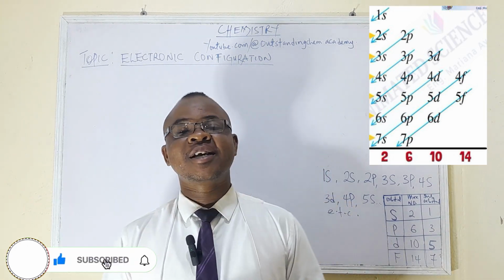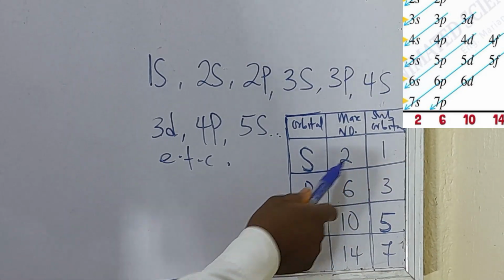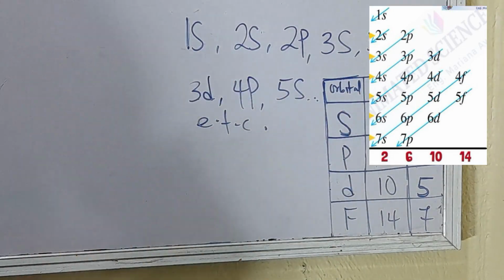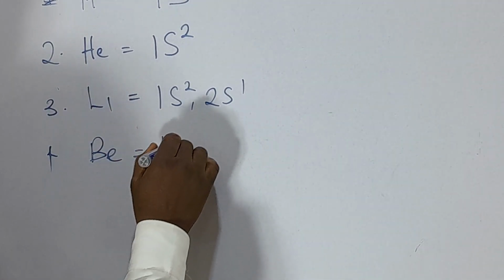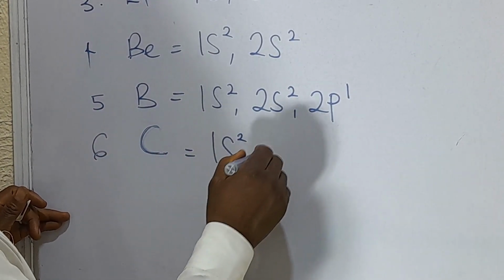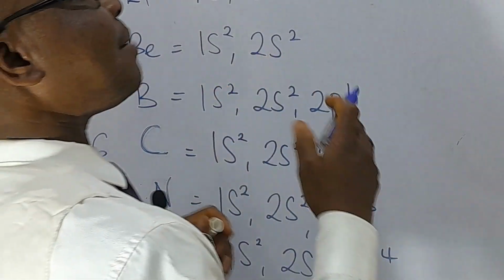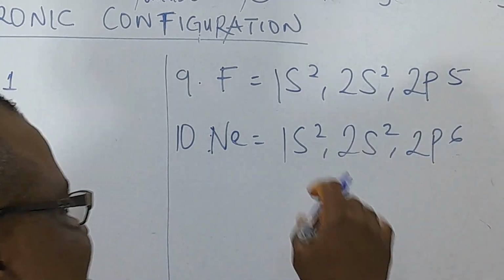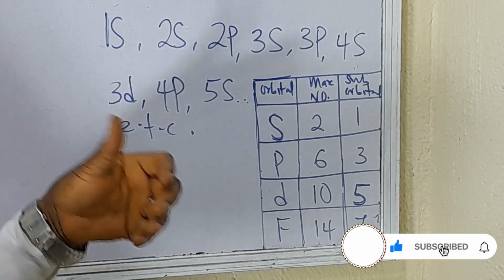How to Arrange Electrons of an Element: S.P.D.F Electronic Configuration of 20 Element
Electronic configuration refers to the arrangement of electrons in an atom, molecule, or ion. It is a way to describe how the electrons are distributed among the various energy levels or orbitals in an atom.

In an atom, the electrons occupy specific energy levels or shells, which are designated by the principal quantum number (n). The energy levels are filled in a specific order, with the lowest energy levels being filled first. The electronic configuration of an atom is typically written in the form of a series of numbers and letters that represent the energy levels and orbitals occupied by the electrons.

For example, the electronic configuration of hydrogen is 1s1, which means that the single electron in a hydrogen atom occupies the 1s orbital. The electronic configuration of helium is 1s2, which means that the two electrons in a helium atom occupy the 1s orbital.

The electronic configuration of an atom can be used to predict its chemical properties and behavior. For example, atoms with a full outer energy level are stable and unreactive, while atoms with a partially filled outer energy level are reactive and tend to form compounds with other atoms.

Understanding electronic configurations is important in chemistry because it allows us to predict the properties and behavior of atoms and molecules, and to understand the formation of chemical bonds.